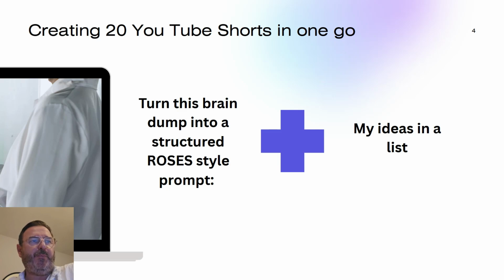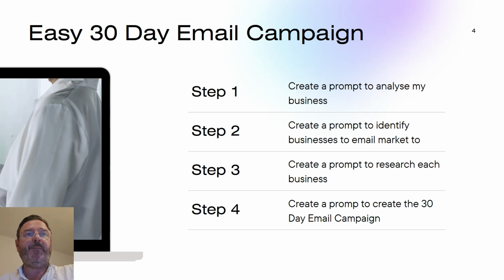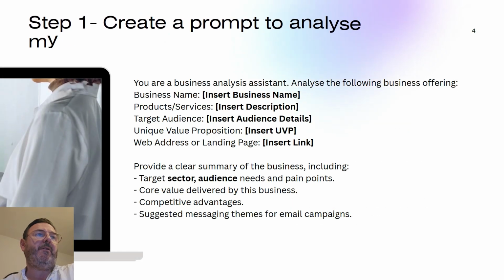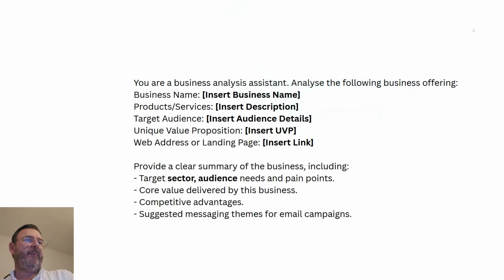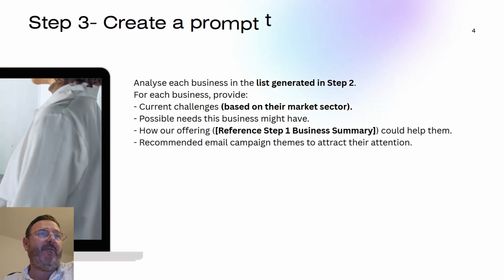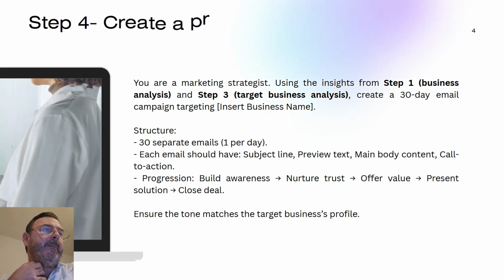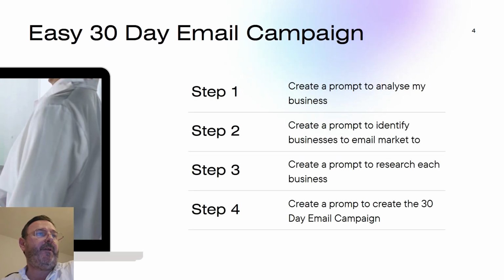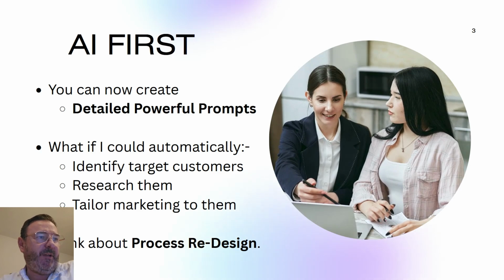AI Small Business Part 3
This is Part 3 of my Presentation. It forms part of my course AI for Small Business